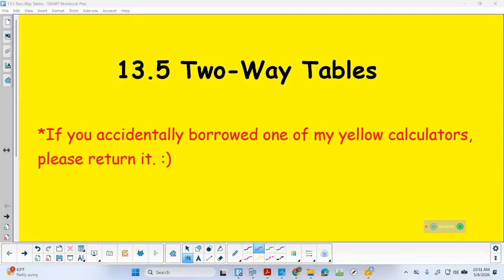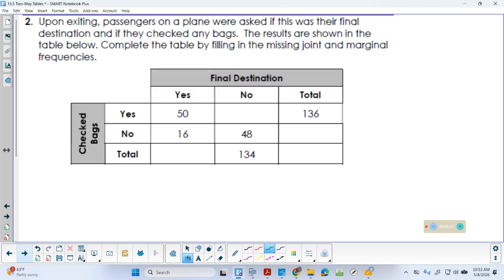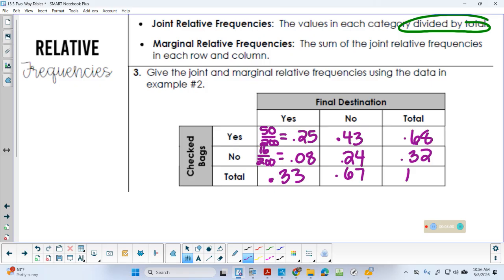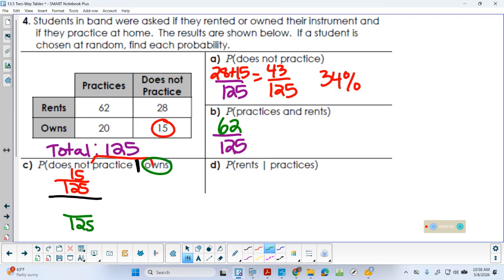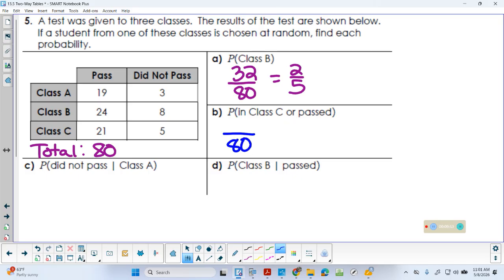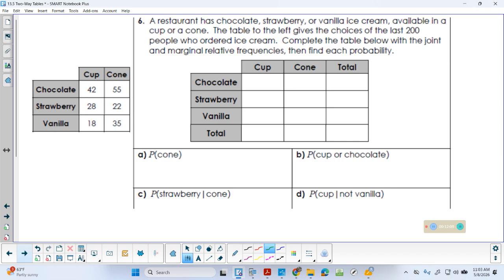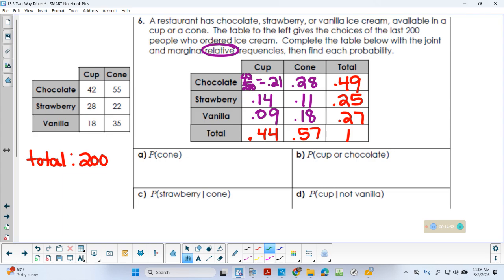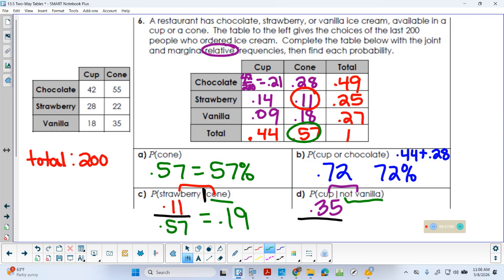Geo. 13.5 Two-Way Tables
This video explains how to make a two-way table and use it to calculate probabilities.